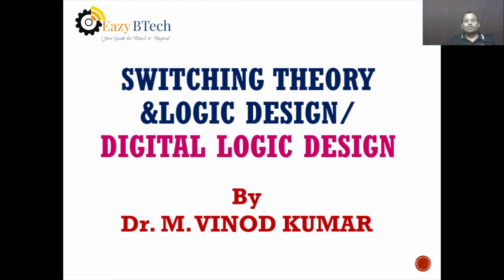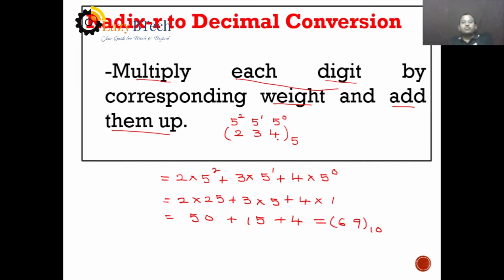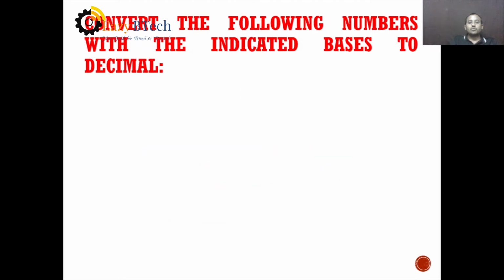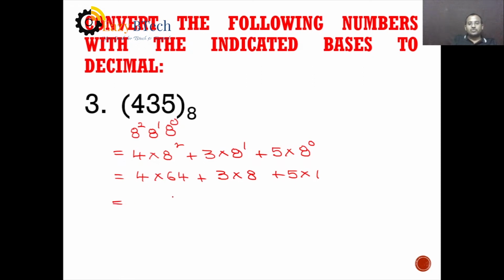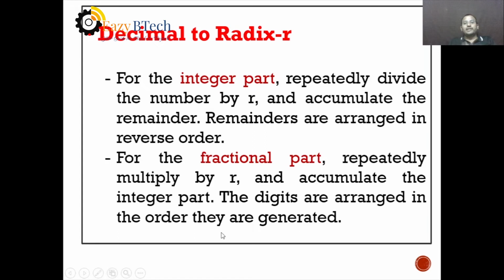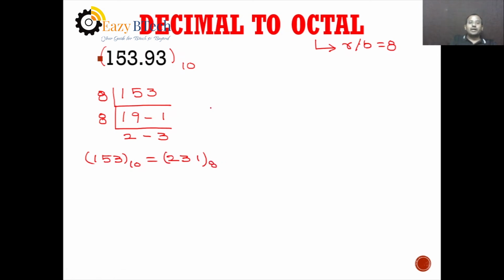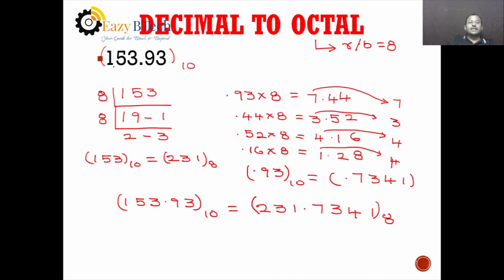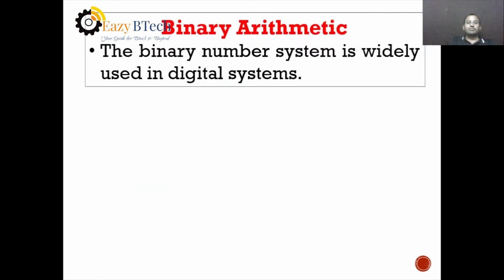Decimal to Radix r and Radix r to Decimal conversion || Lecture 5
In this lecture, Radix-r to Decimal and Decimal to Radix-r conversions are explained.